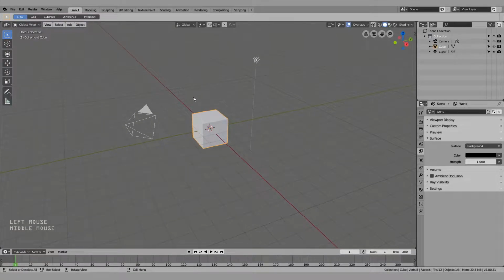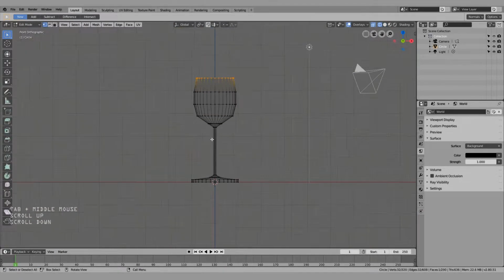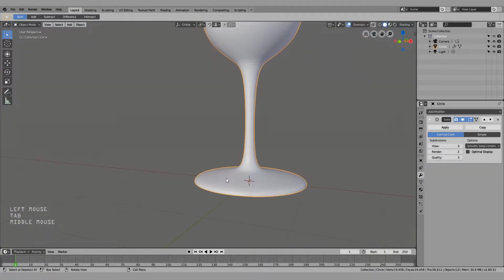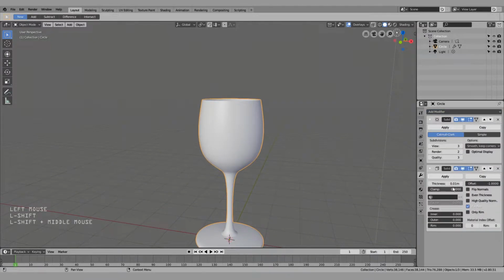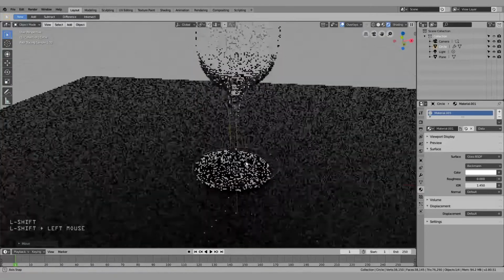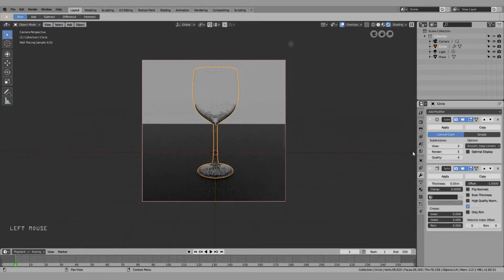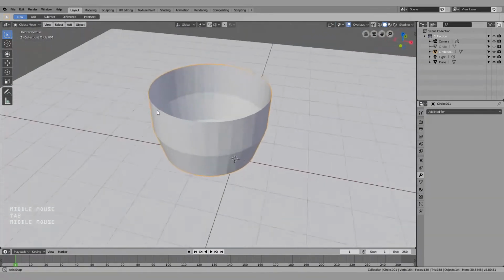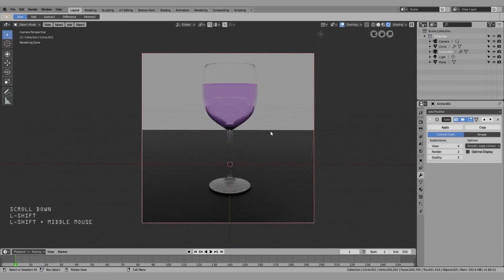Making a wine glass - English - Blender 2.8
Quickly modeling a wine glass that you can use as a background asset, or a foreground one if you're willing to spend some more time on it.

I'm going through the process of learning and teaching as I go.